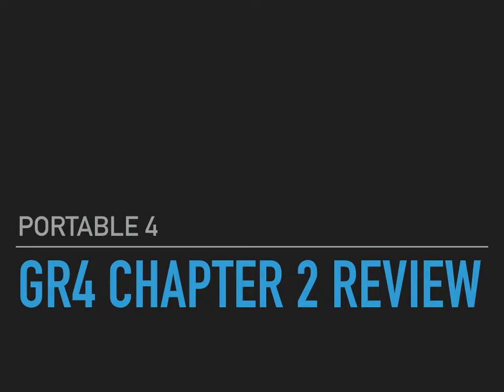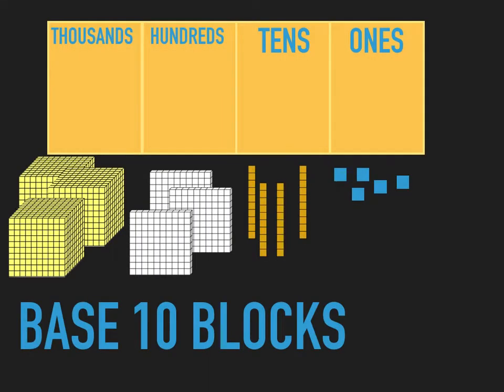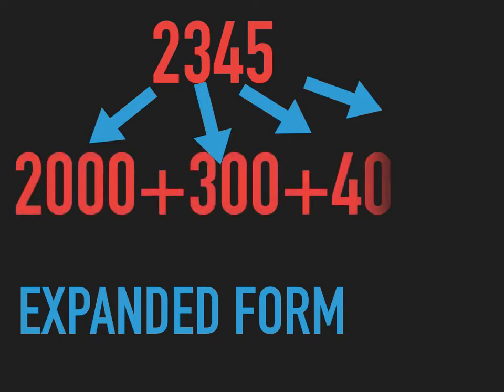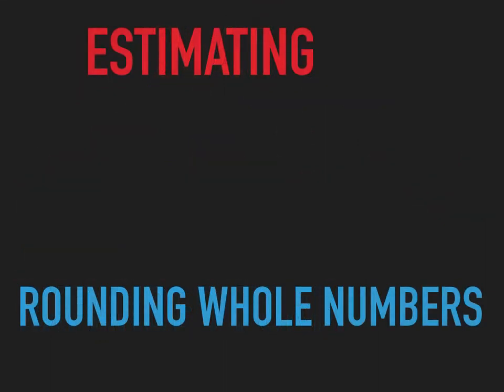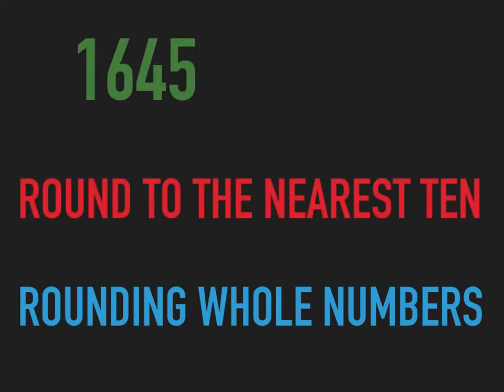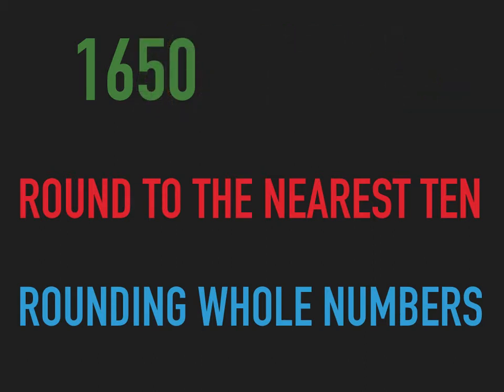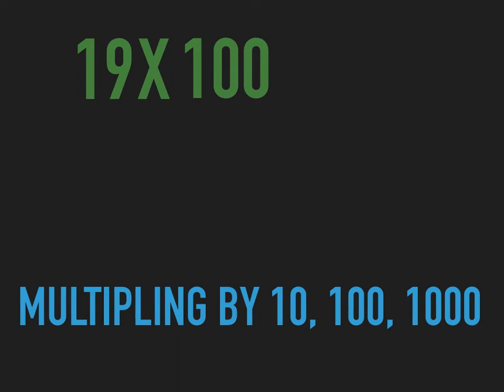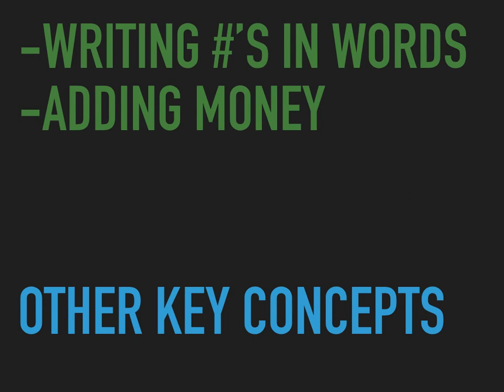chapter 2 gr 4 review